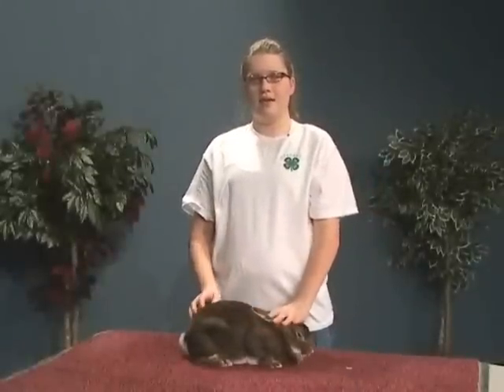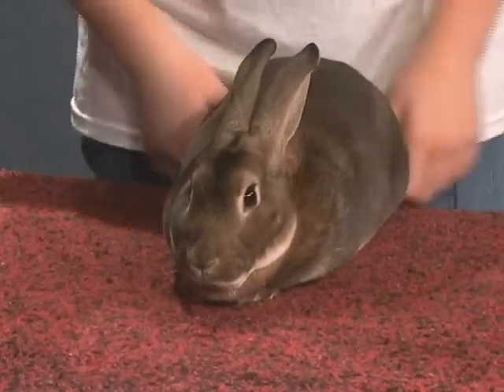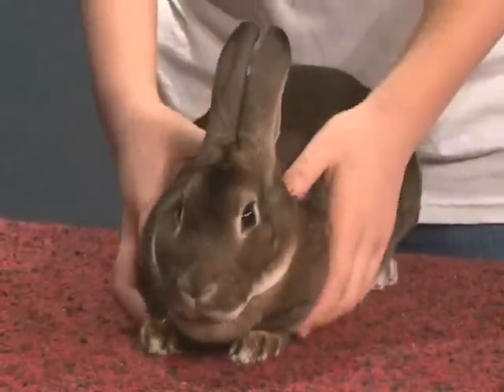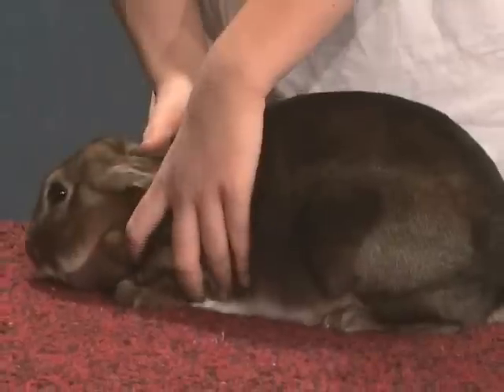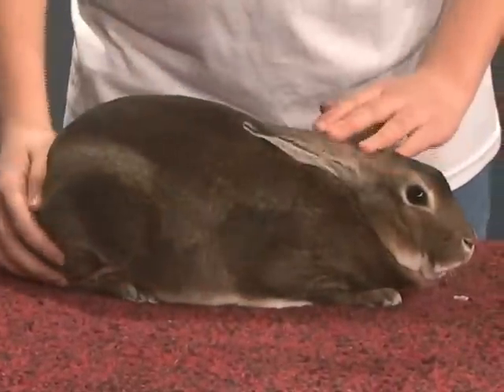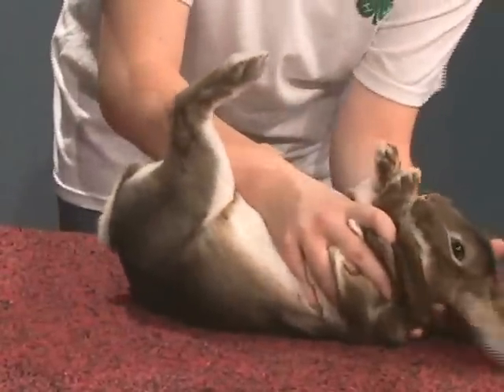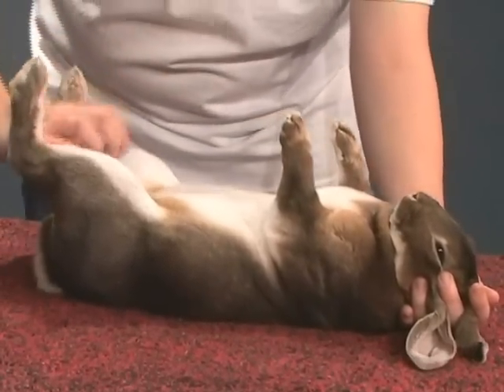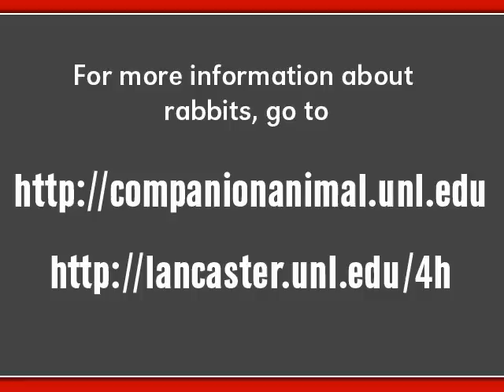Rabbit Showmanship Example #3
6 of 6 how-to rabbit videos presented by Lisa-Karr-Lilienthal, University of Nebraska-Lincoln Extension Companion Animal Specialist. Rabbits are one of many animal science projects 4-H youth can enroll in. To find out more about 4-H, contact your local extension office. In showmanship, 4-H'ers are judged on their ability to handle and present their animal. For more information about rabbit showmanship, go